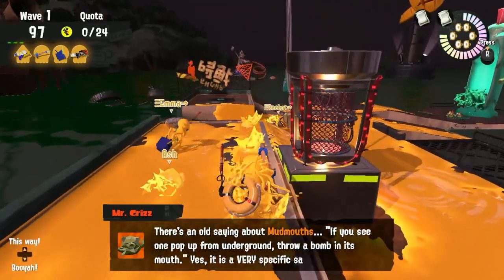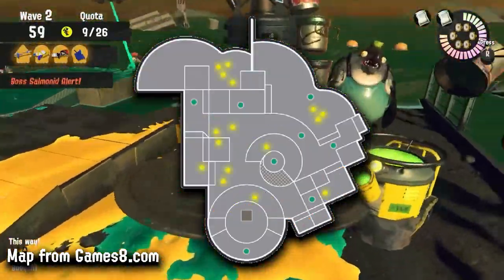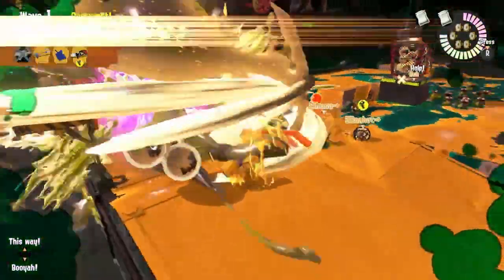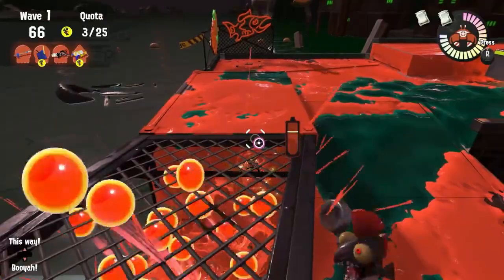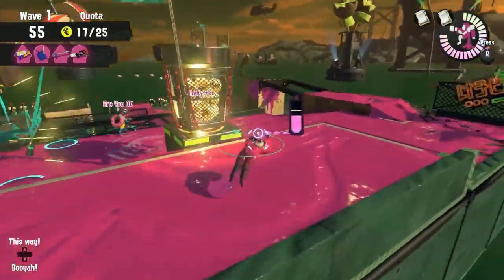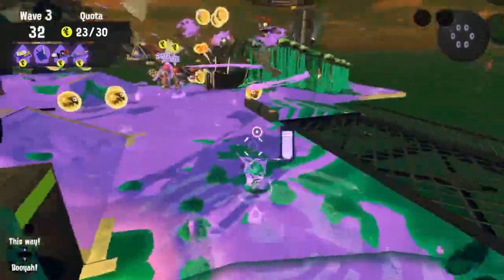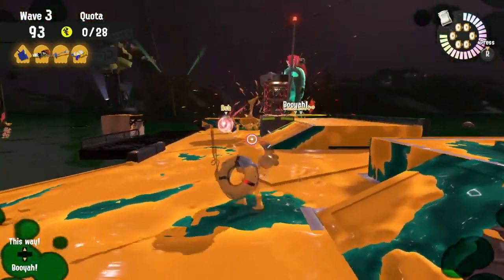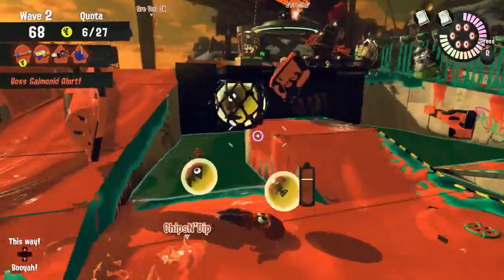4 Ways To Improve Salmon Run in Splatoon 3